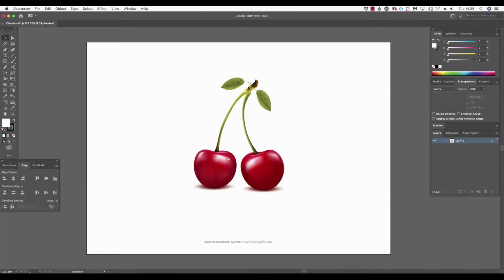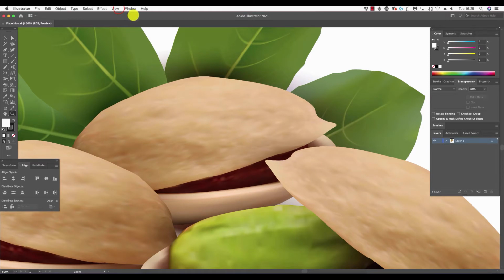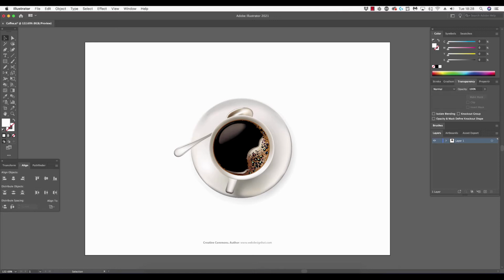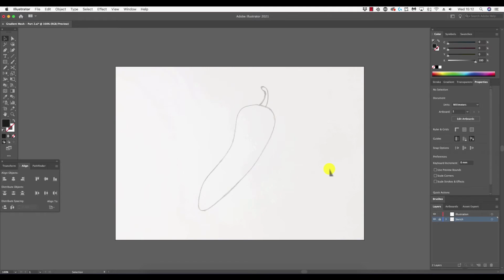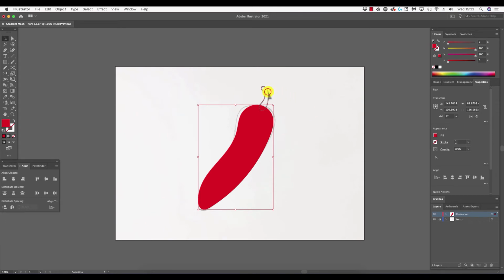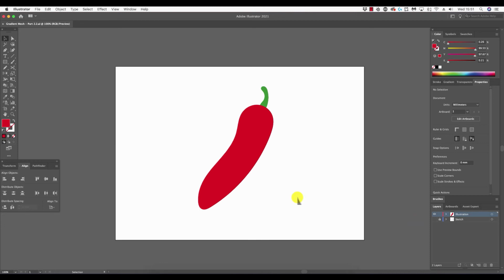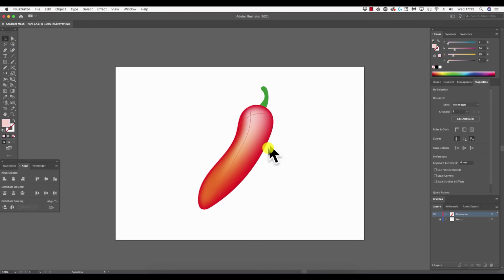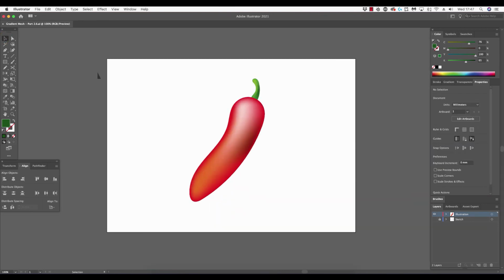Gradient Mesh Tool Basics in Adobe Illustrator CC